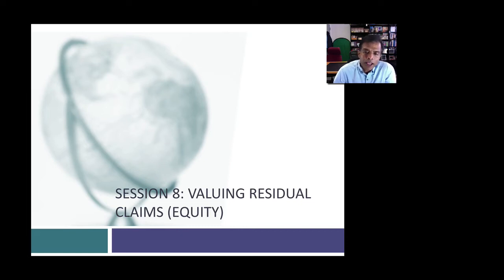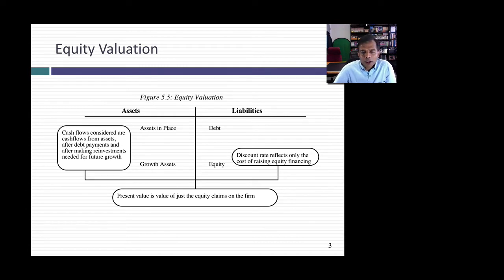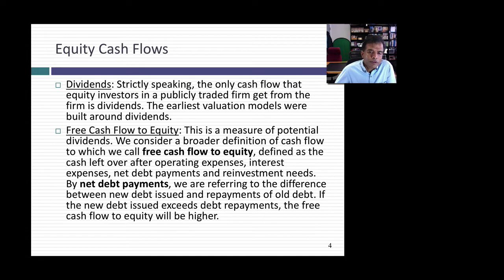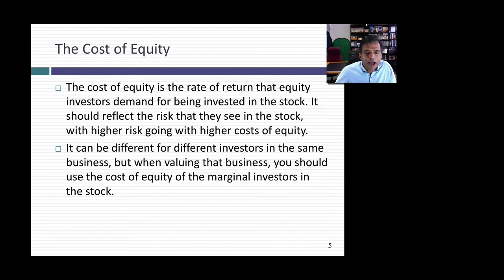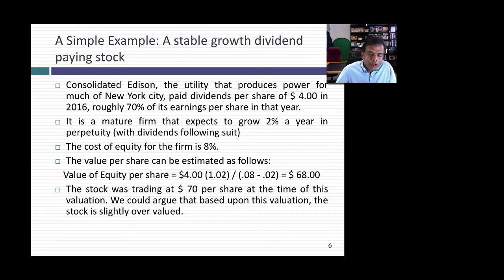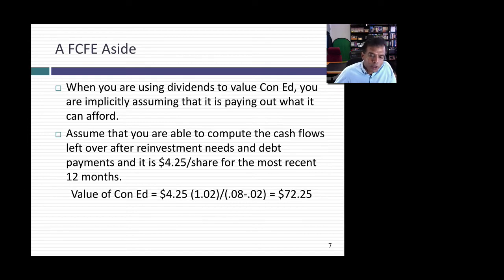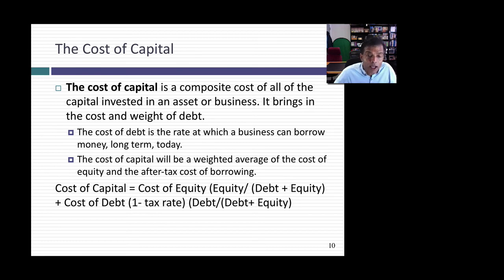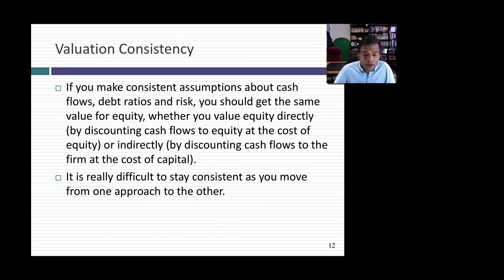Session 8: Introduction to Equity Valuation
Lays the foundations for valuing claims on residual cash flows (like equity) and how risk plays out in that value.